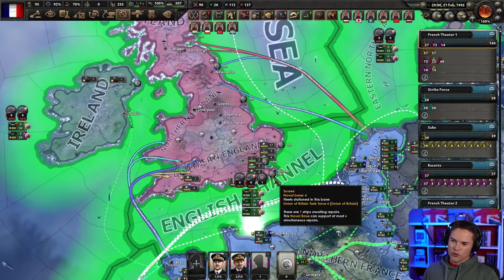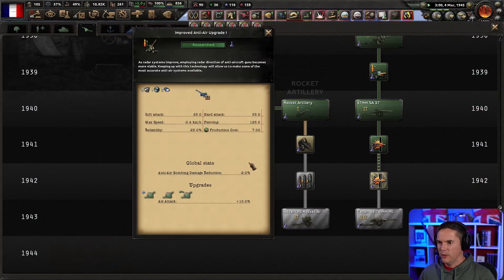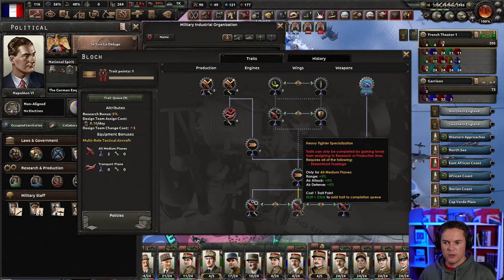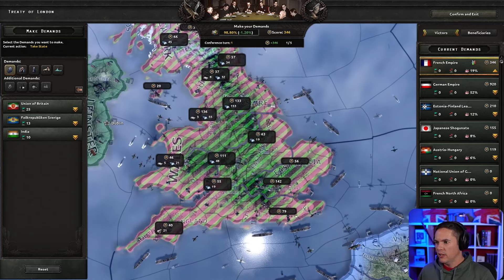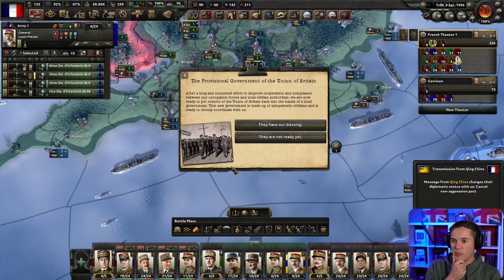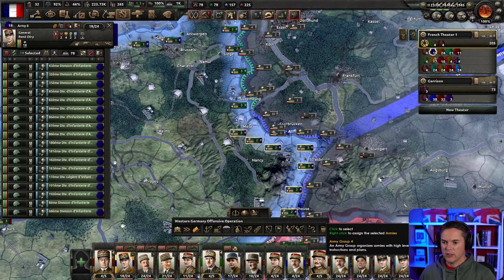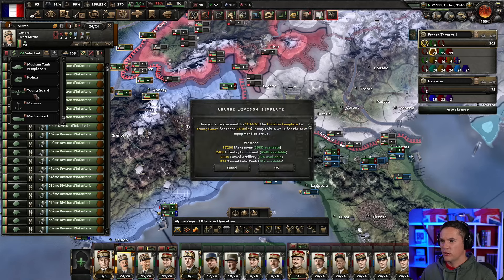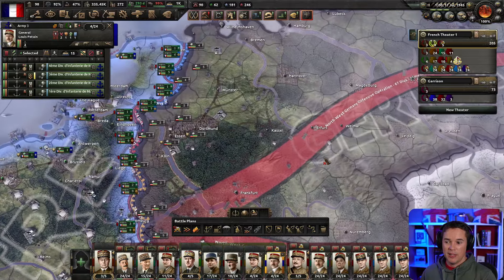Hearts of Iron 4: France non-historical with Napoleon playthrough - part 16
Let's play Hearts of Iron IV! In this campaign I'll be playing as France in an alternative history (non-historical) where we put Napoleon VI on the throne! We'll be rebuilding the French empire and getting revenge on those pesky Brits for Waterloo!

Plus lots more on the channel page.

All content is free to everyone. I release one video per day, per game/series. Members get early access so don't have to wait a day between episodes. If it's a game or series that I livestreamed you'll be able to watch all the VODS without having to wait or becoming a member over and I'll link to the exact playlist above in this description :)
Members get early access to new videos and series, but all content becomes free - I release one video per day, per game.